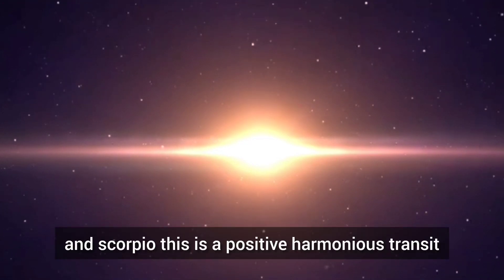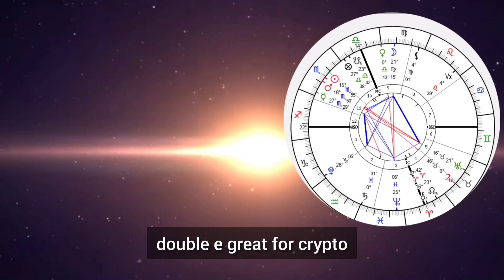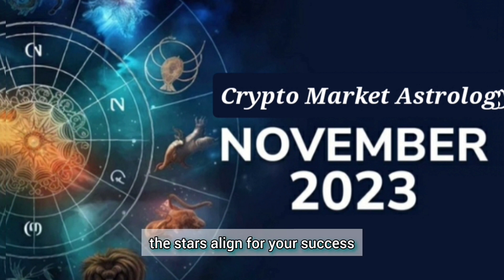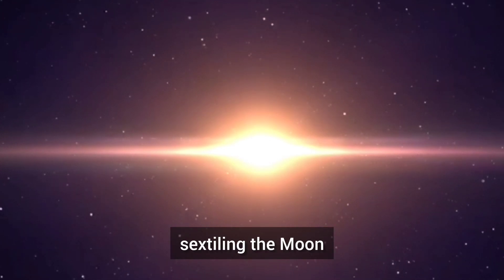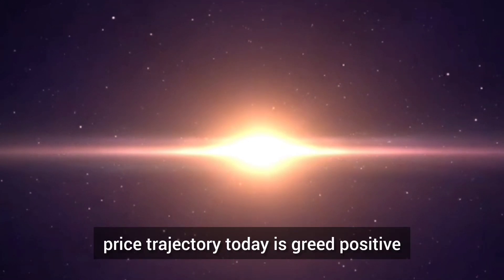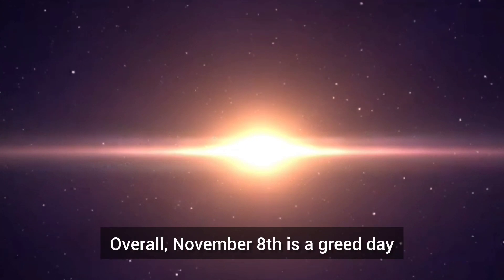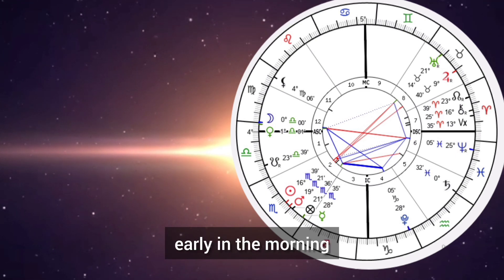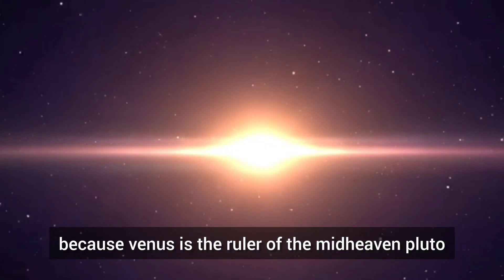Crypto Mkt Astrology Forecast Nov 8&9: Venus ENTERS LIBRA💰💰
November 8 and 9th Crypto Market Forecast

All times are EST
TROPICAL/ WESTERN ASTROLOGY
PLACIDUS System

Sign up on Mandala Exchange, NO KYC